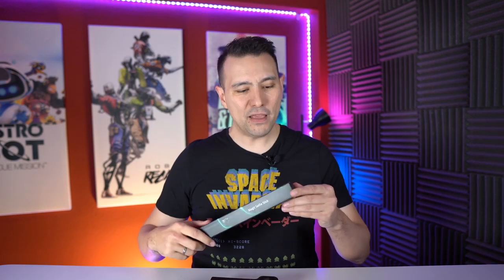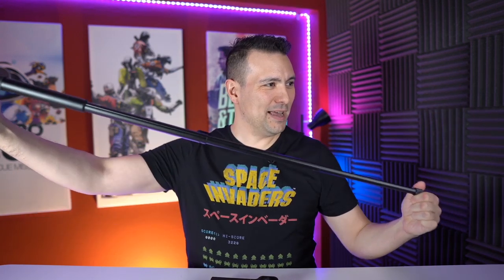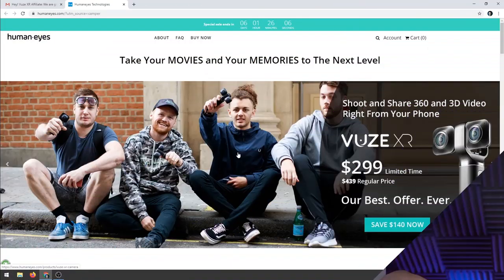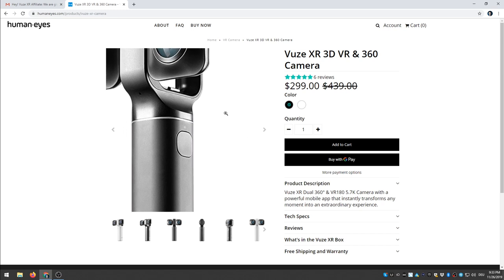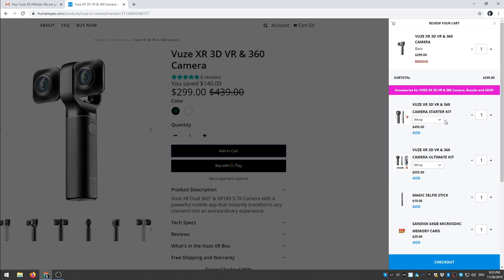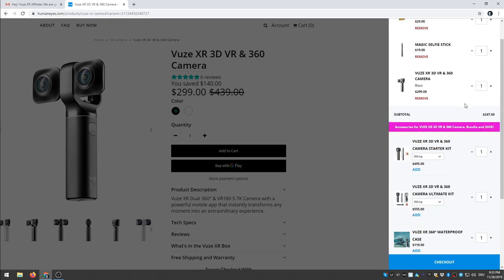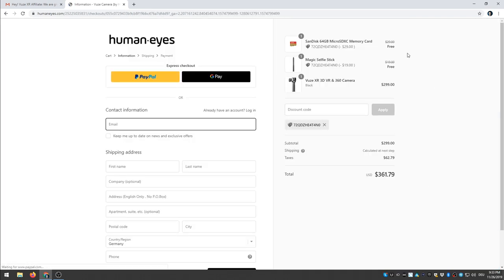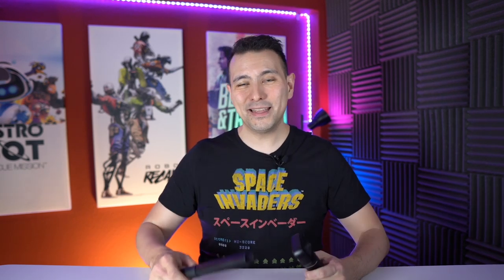Can't Miss Black Friday Deal: Vuze XR 3D VR180 Cam For Only $299 + Free Selfie Stick & 64GB SDCard!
This is one of the best Black Friday 2019 Deals out there! Get the amazing 3D VR180 camera Vuze XR for only $299!

Add the camera to your cart and then add the selfie stick and the 64GB card. In the next step, you will see that you get the stick and card for free because of the special MRTV deal...on TOP of the already great Vuze XR Black Friday Deal!!! You cannot pass on this one!!!